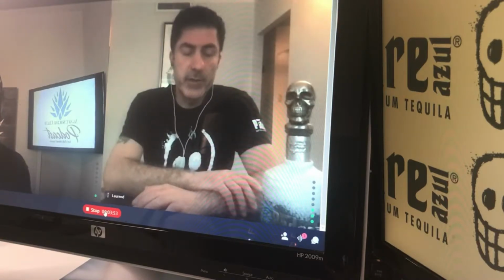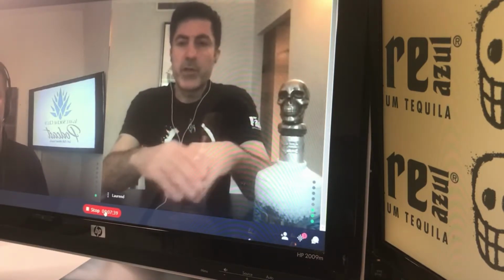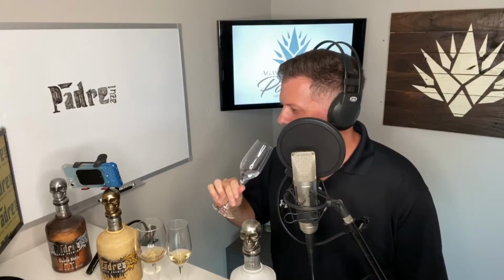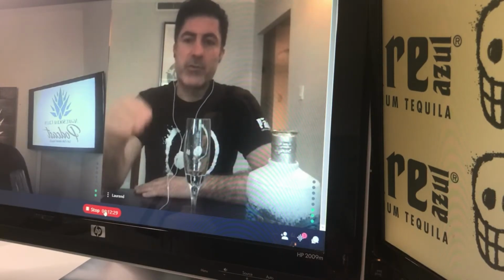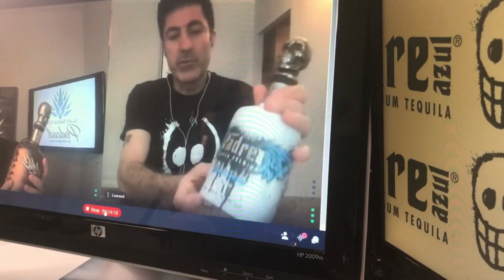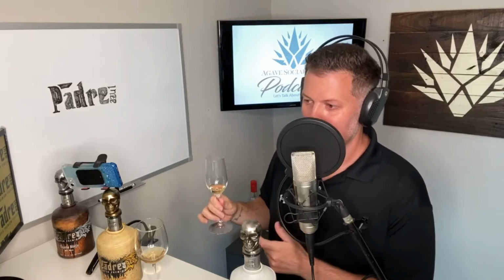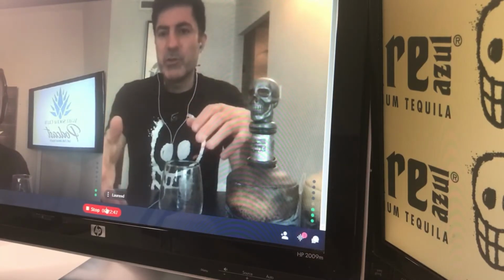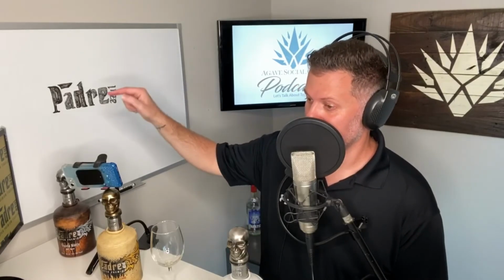The Agave Social Club featuring Padre Azul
On this episode I speak with Laurend Abraham who is the Brand Manager for Padre Azul Super Premium Tequila. to learn more about their great tequila. You can listen to The Agave Social Club Podcast wherever you listen to podcasts.